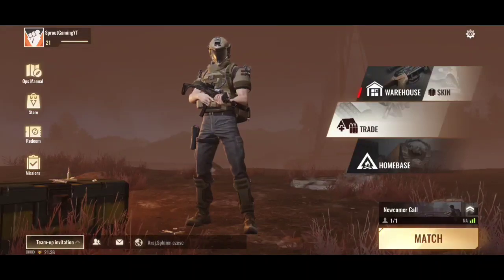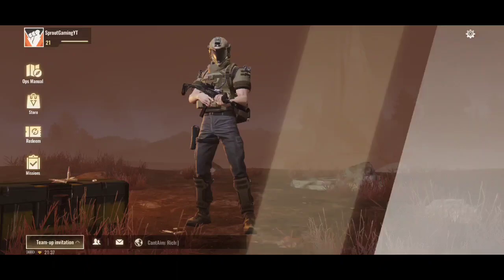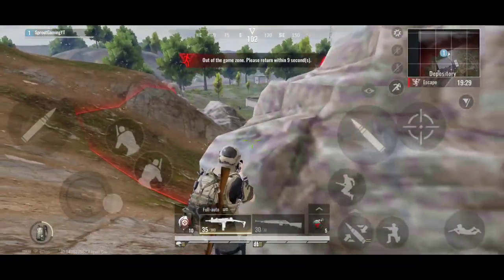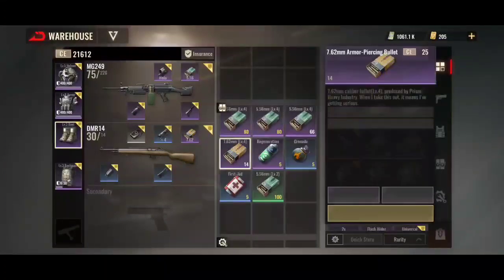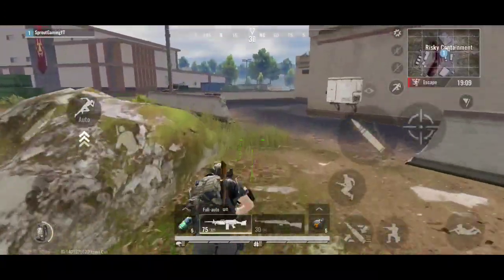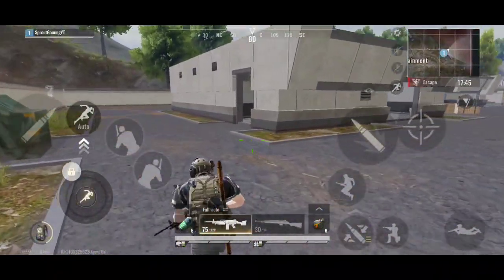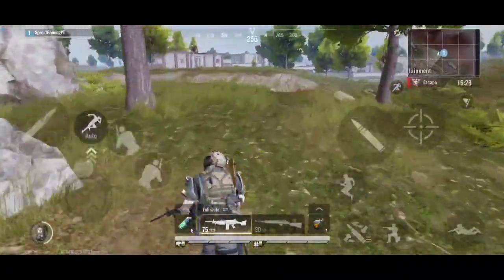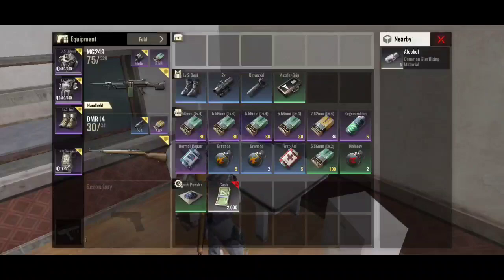Solo Vs Trio Agent Call - Badlanders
Welcome to the Official Sprout Gaming YouTube Channel!

Official Badlanders Content Creator

I do Gameplay, Clips, Tips and Updates for Badlanders

Make sure you click that bell to stay up to date!

My IGN is SproutGamingYT